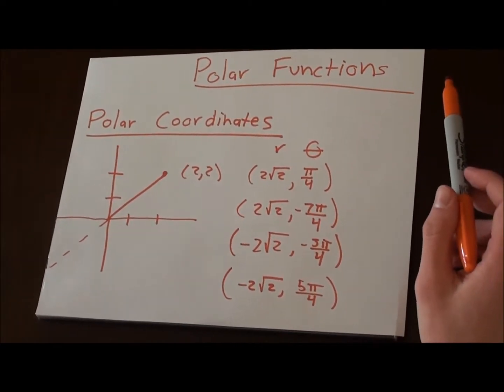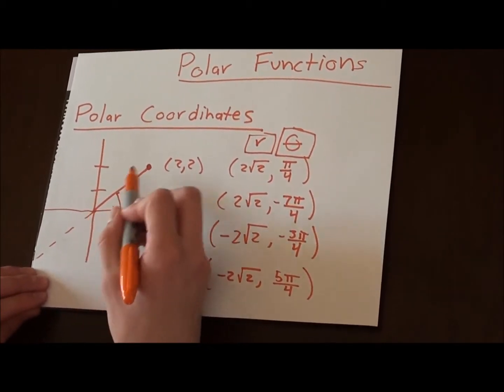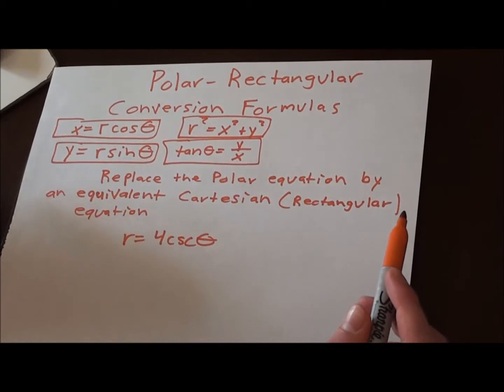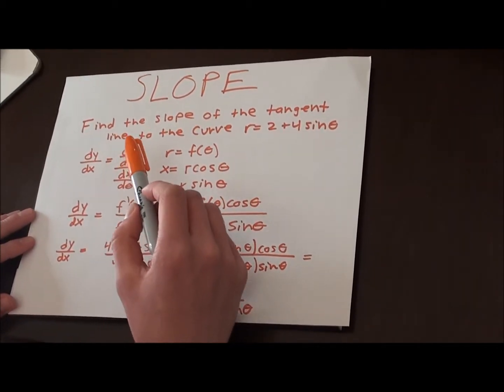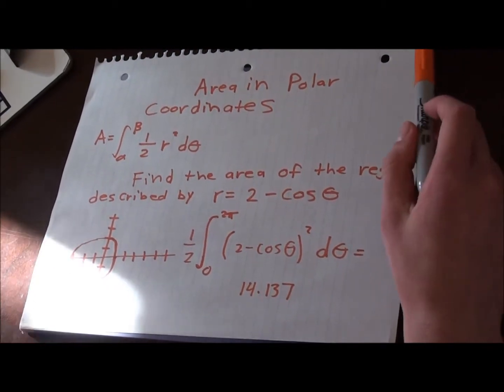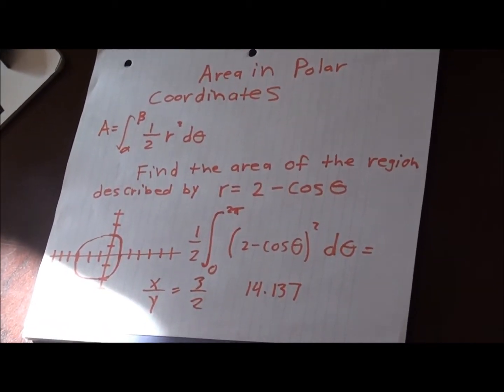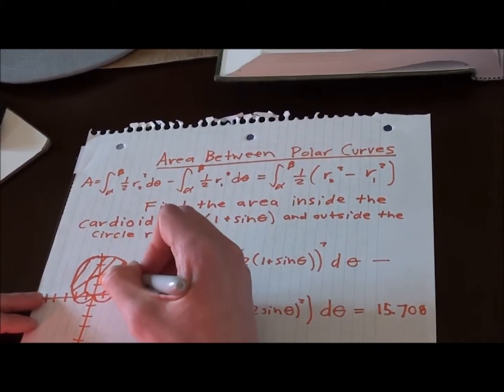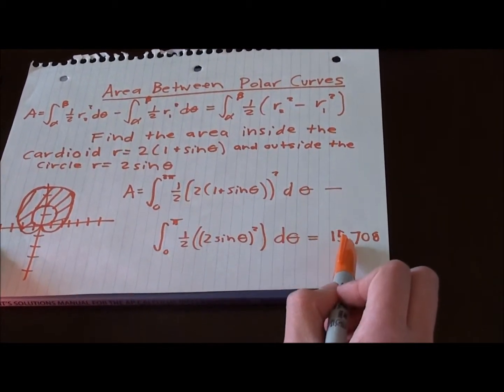Polar Coordinates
Learn Polar Coordinates from a high school student just tryna make it in the world.